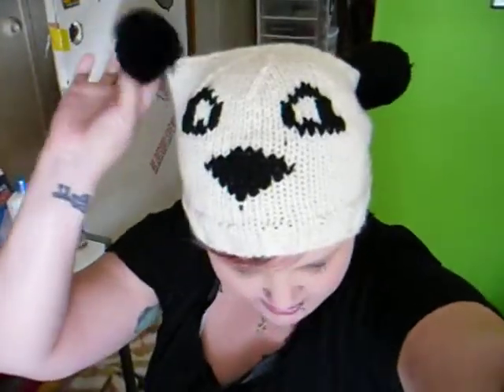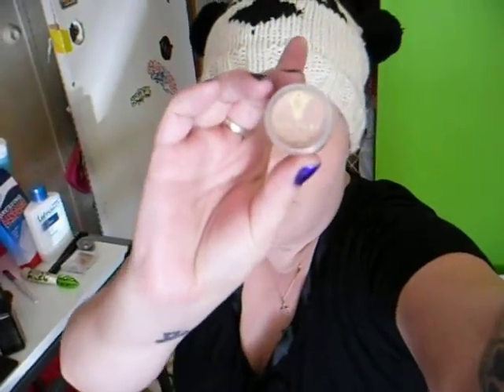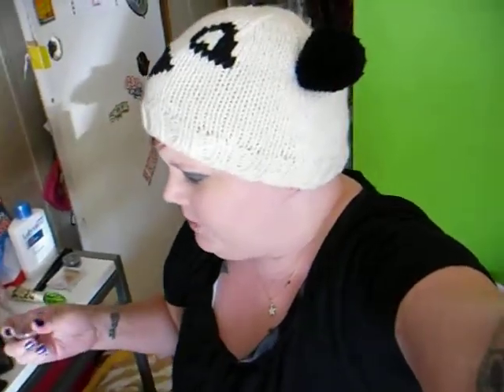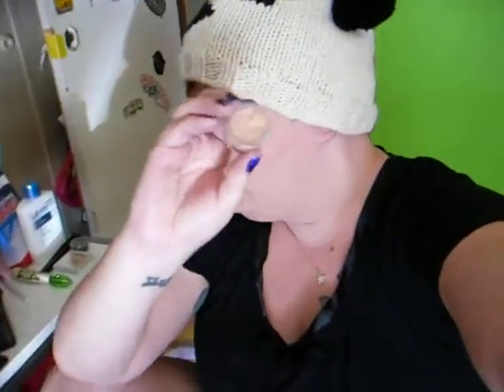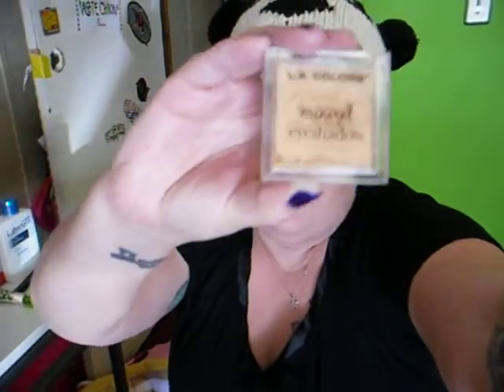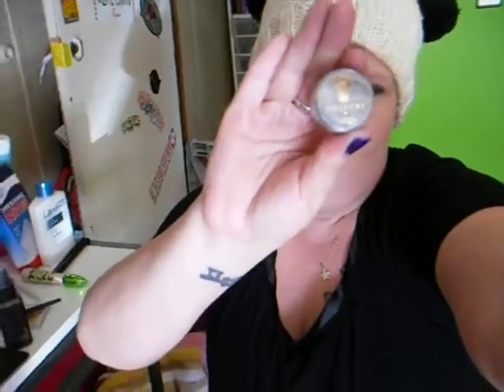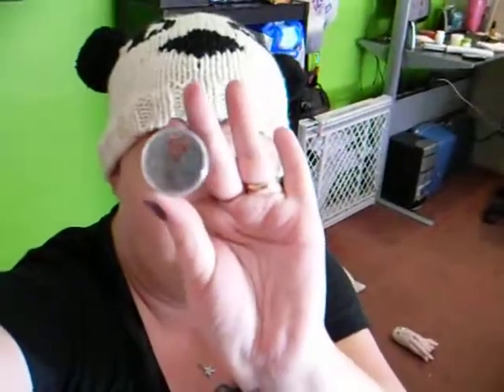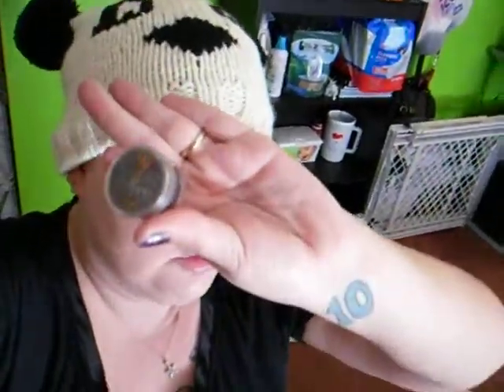Halloween 2011 Panda Makeup Tutorial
I am by no means a makeup artist, so please don't hate on my fun tutorial ! :)